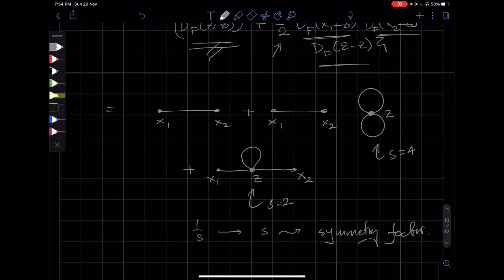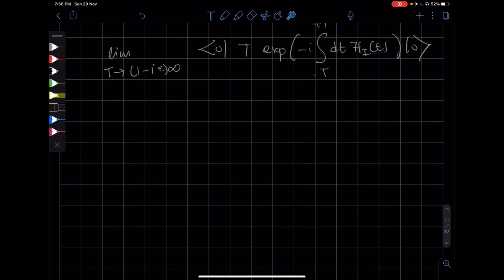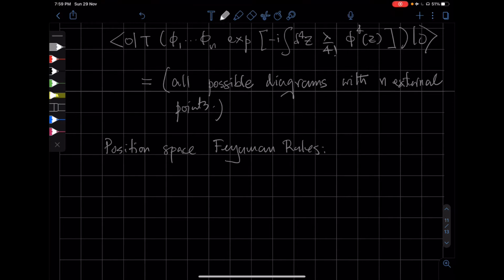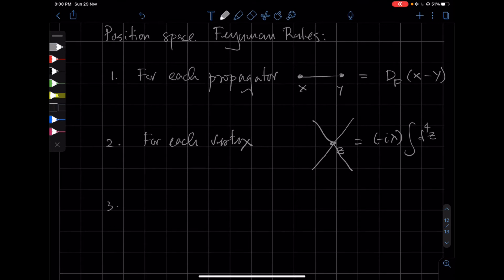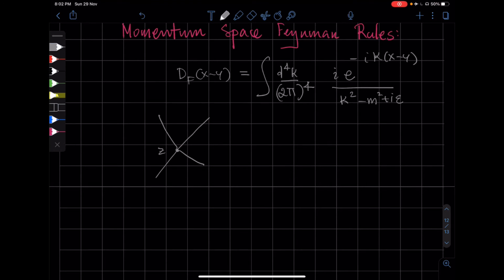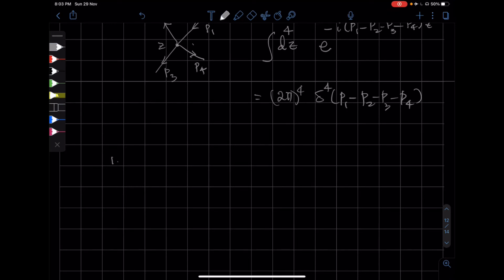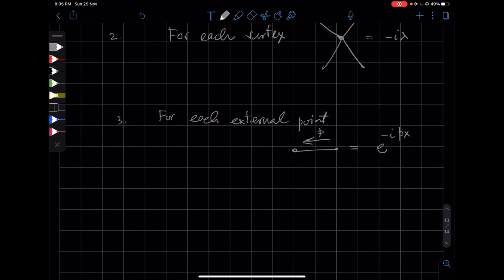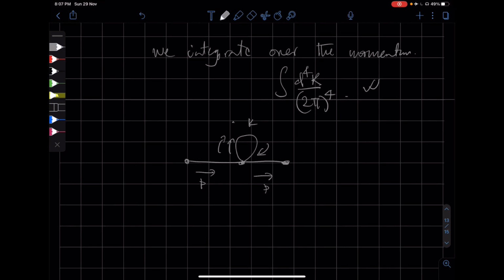QFTL9V6: Feynman Rules